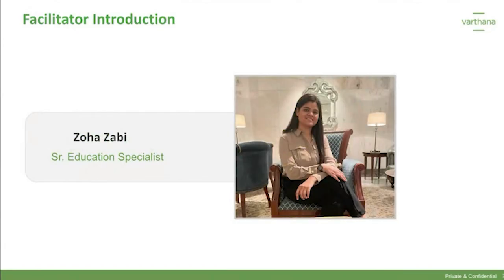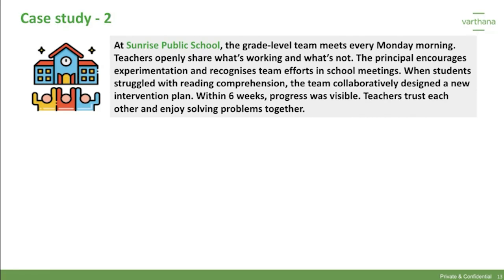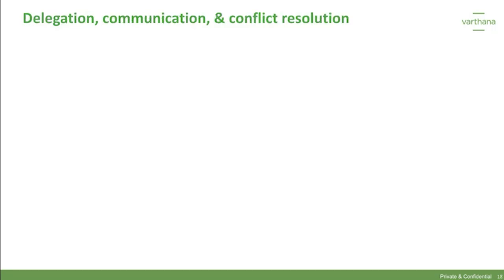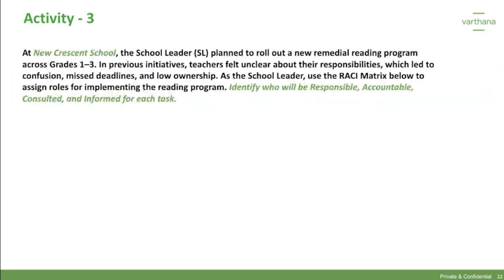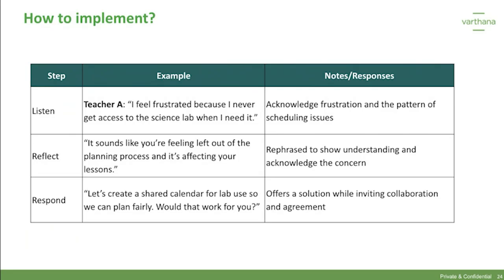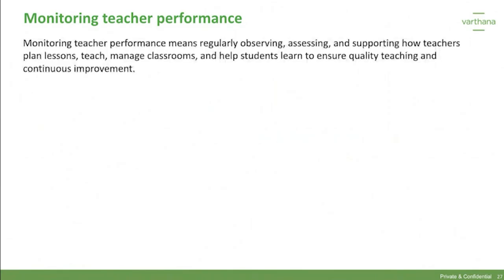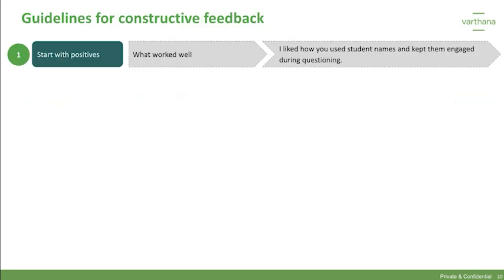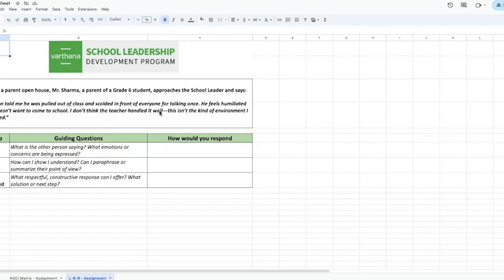School Leadership Development Part 1, Session 2: Creating and Managing High-Performing School Team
The School Leadership Development Program (SLDP) enables School Leaders to strengthen teaching teams with practical, cost-effective strategies.

This module highlights why effective teamwork is the foundation of quality education and explores simple approaches to teacher hiring, performance tracking, and staff motivation.

Through this module, participants will learn how to:
✅ Hire the right teachers with practical approaches
✅ Track teacher performance using simple tools
✅ Build trust and collaboration among staff
✅ Improve teaching quality with cost-effective strategies

SLDP helps schools create collaborative teams that inspire better teaching and stronger student results!